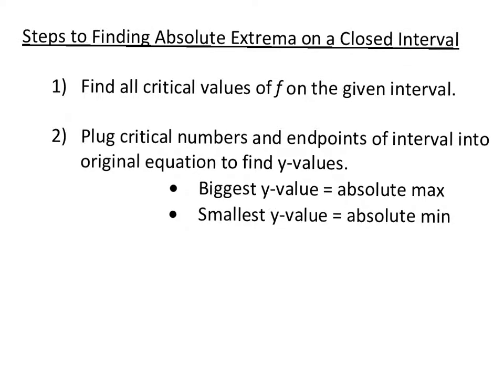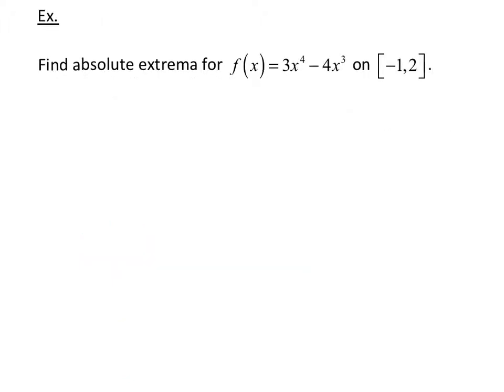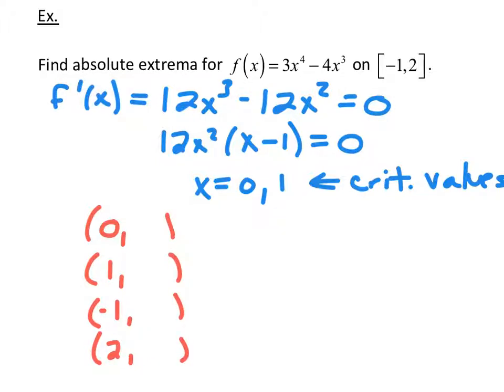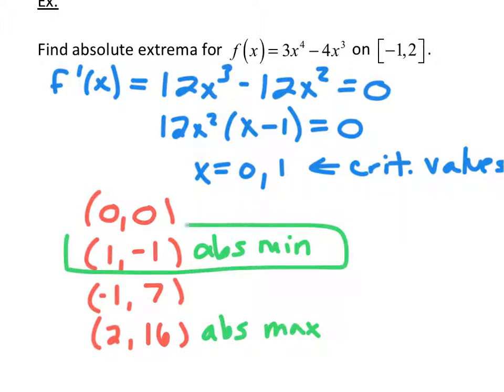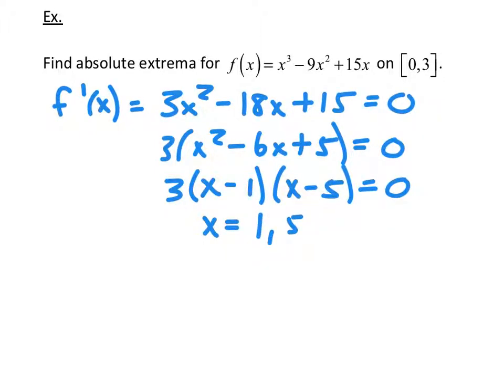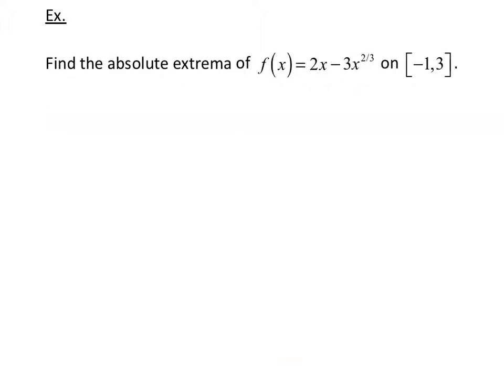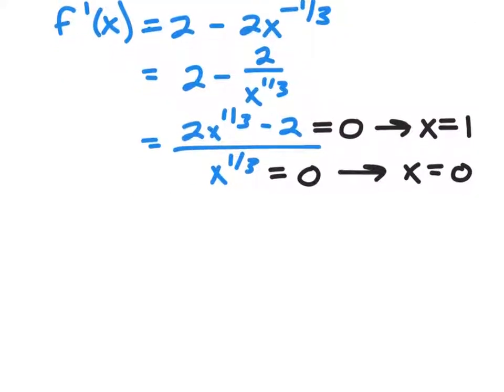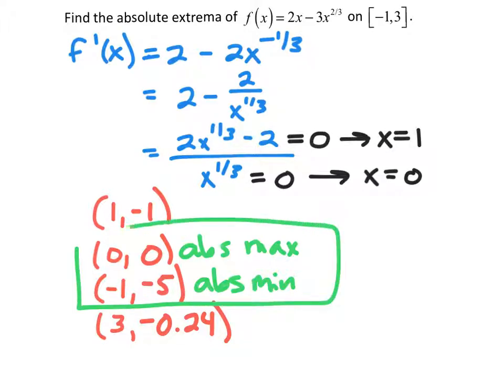Absolute Extrema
Finding absolute extrema (absolute maximum and minimum points) of a function on a closed interval.